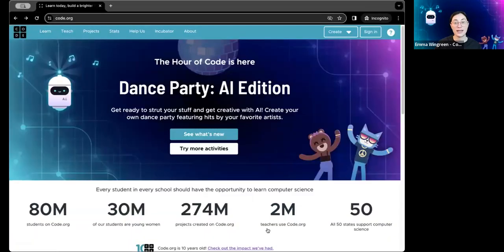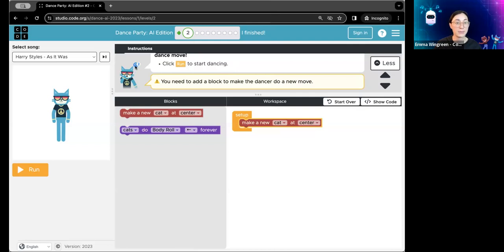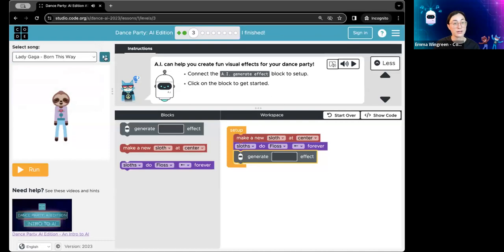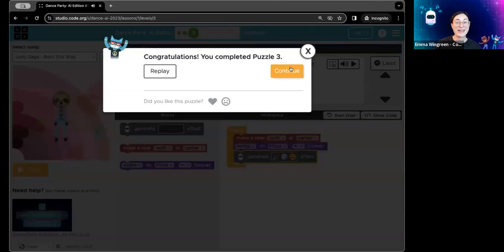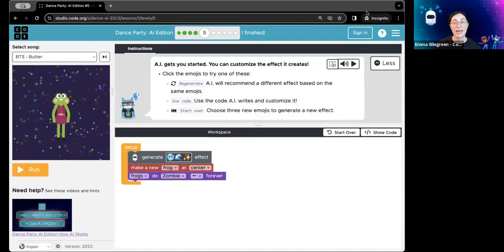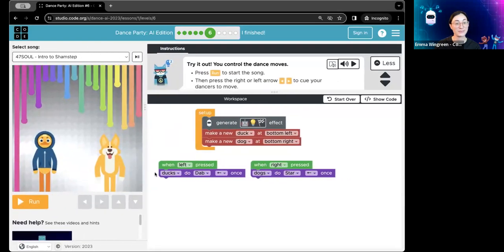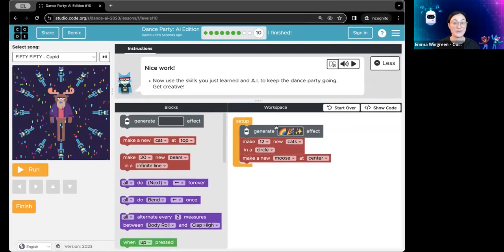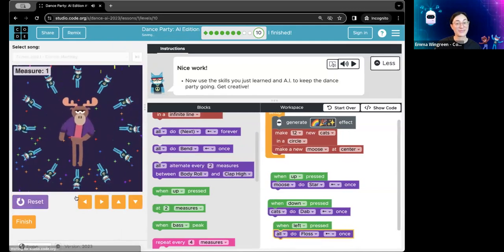Hour of Code 2023 Live Stream with Emma Wingreen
Meet Emma Wingreen - one of Code.org's curriculum content developers. Emma creates computer science curriculum for elementary school and is currently working on new modules for CS Connections to integrate science and lab experiments into computer science. Emma is part of the team that created Dance Party: AI Edition.

Watch her demo the new activity and create her own dance party, demonstrating the power of Artificial Intelligence. Hosted by Hour of Code lead, Tanya Parker.

What will you create?